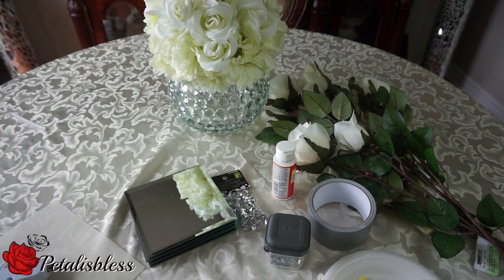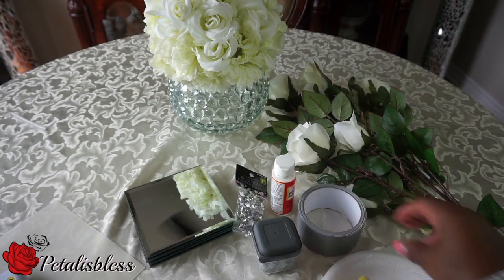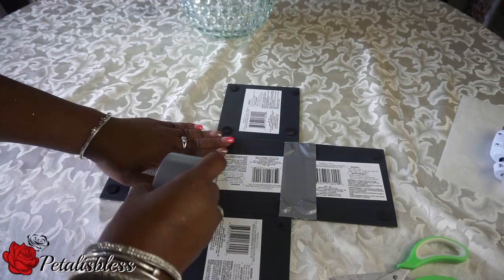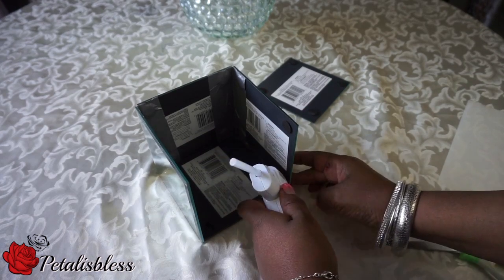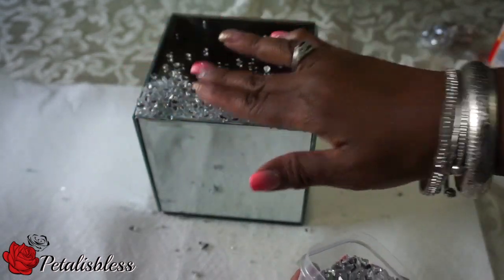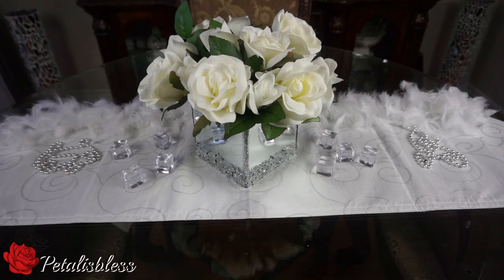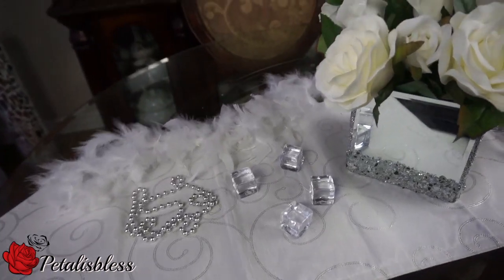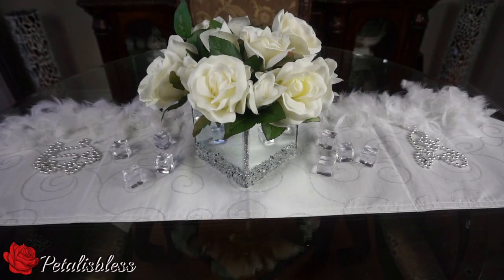DIY DOLLAR TREE BLING MIRROR BOX 💎 DIY GLAM MIRROR ROOM DECOR 💎 DIY GLAM HOME DECOR 💎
Hi Everyone..I'm back with another Dollar Tree DIY project! This time I show you how to make a DIY Dollar Tree Mirror Box Decor  for an easy and cheap DIY Home Decor Project. This dollar store DIY mirror box decor can be used for your DIY glam home decor, DIY glam room decor, or DIY glam beauty room decor. It’s an easy, inexpensive, and cute DIY Bling room decor project. You can easily use any flowers that are your favourite for this Dollar Tree DIY project.